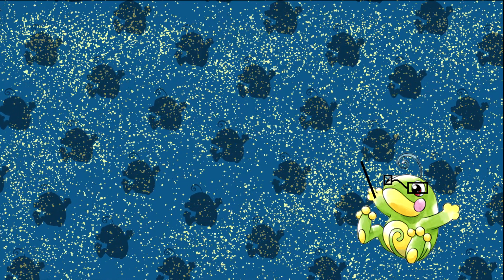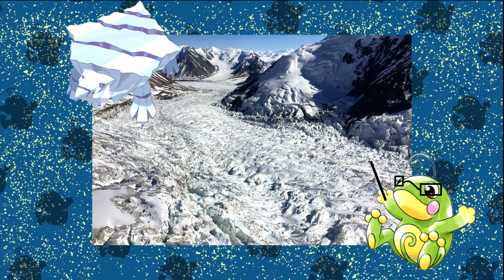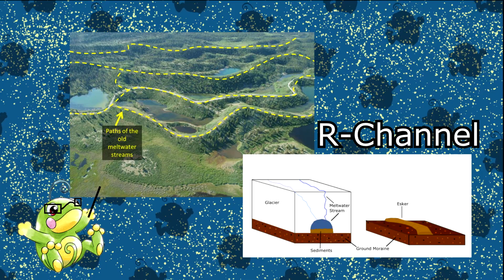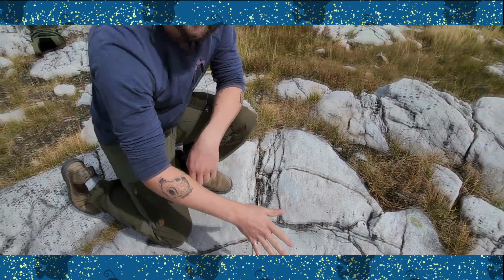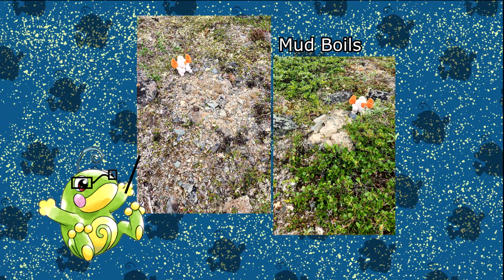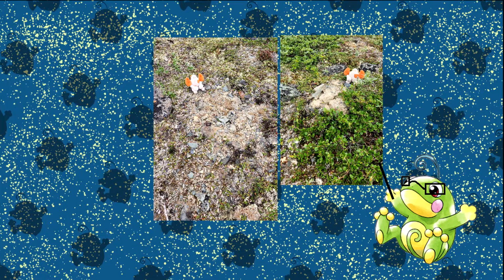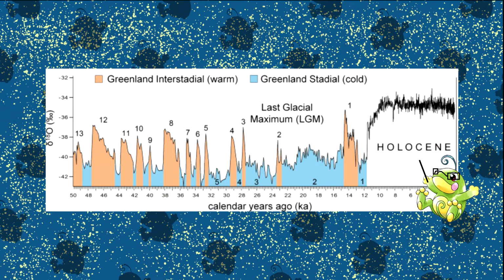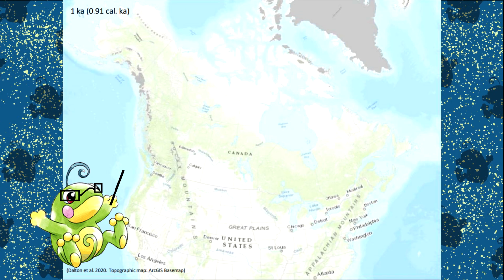Avalugg and Glaciers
Hello, Professor Politoed here and thanks for checking out my video! This was a fun project to work on, I had plans to make it before the summer. Hoowever, the oppourtunity arose to work above the arctic circle, where glacial landforms are more common; I just had to put it off.